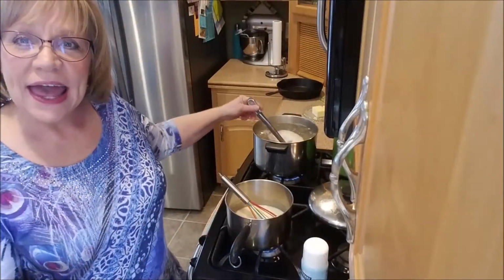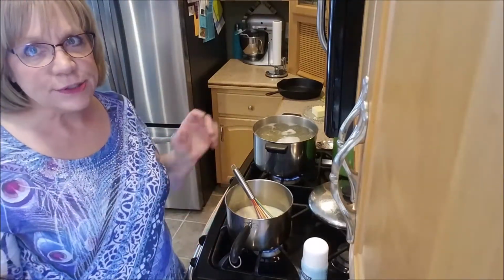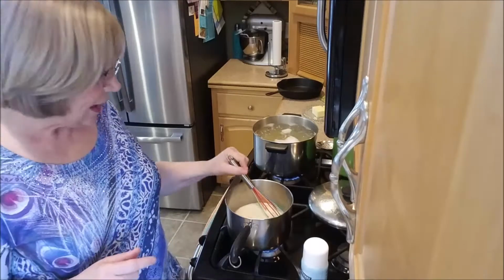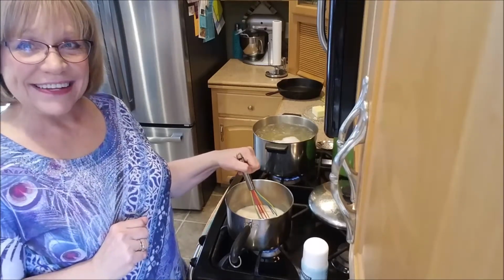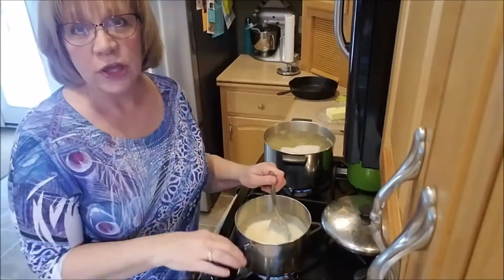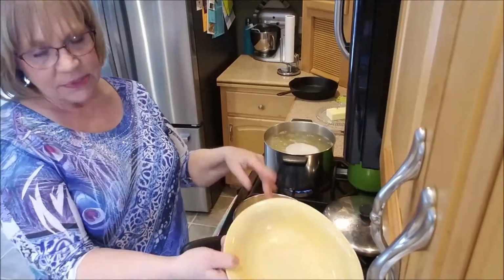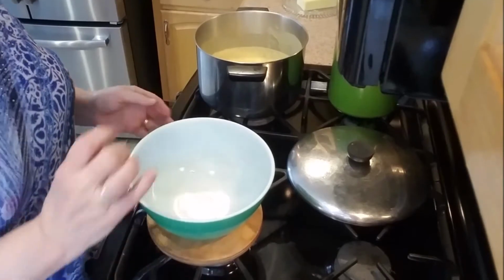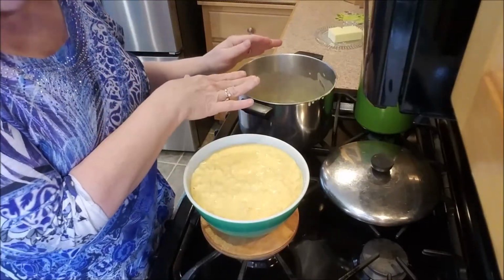Macaroni & Cheese😋from homemade Velveeta🧀He is faithful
I share a little of my day... and I share a short devotion at the end.
Remember: Life Happens... let's enjoy it!